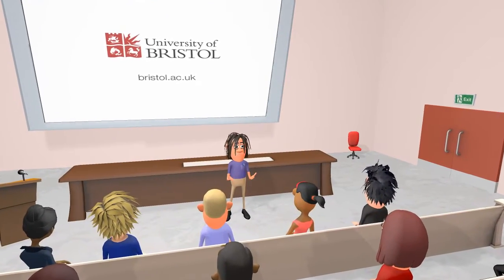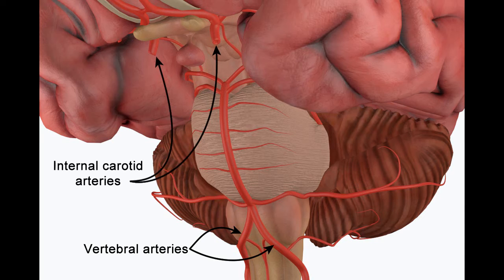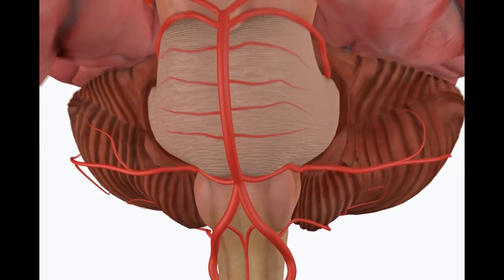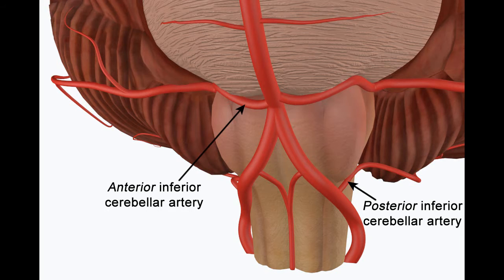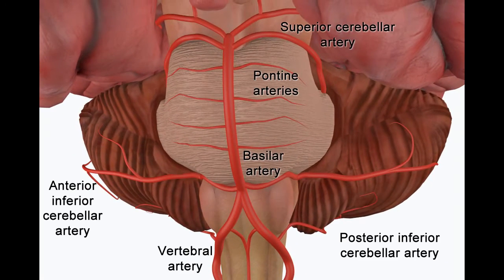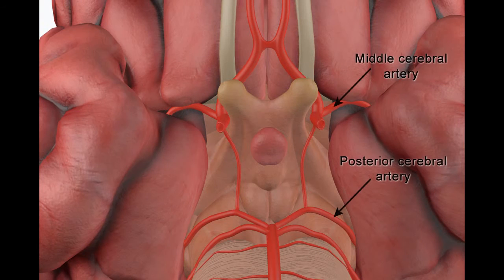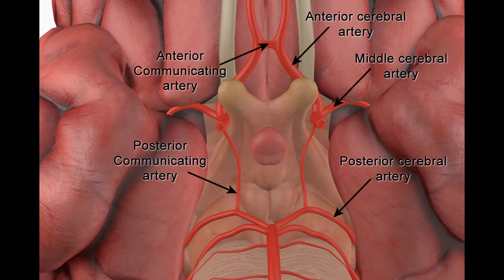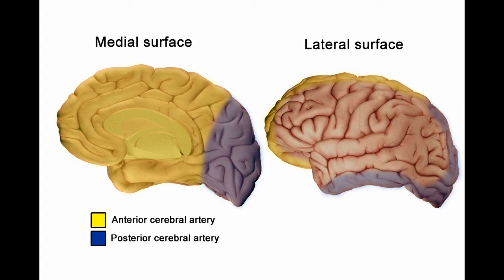Vasculature of the brain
A video detailing the arterial blood supply to the brain, with special focus on the Circle of Willis as well as the cortical arterial supply territories. Use the chapter headings below to navigate to relevant sections of the video.

Introduction - 00:18
Arterial input - 00:37
Hindbrain supply - 01:02
Circle of Willis - 02:08
Cortical territories - 02:58